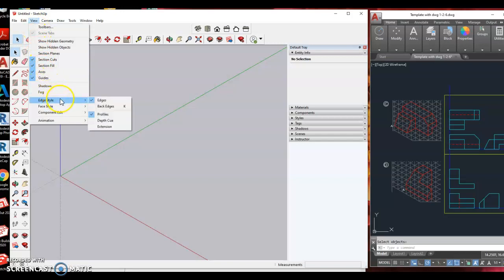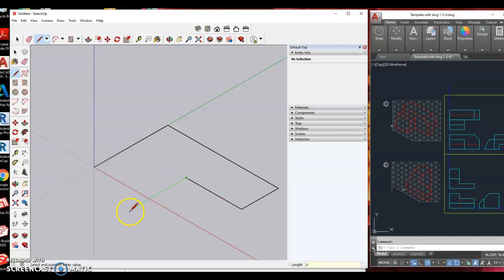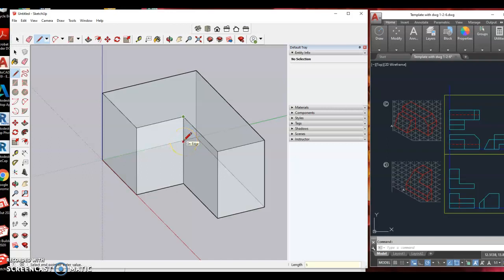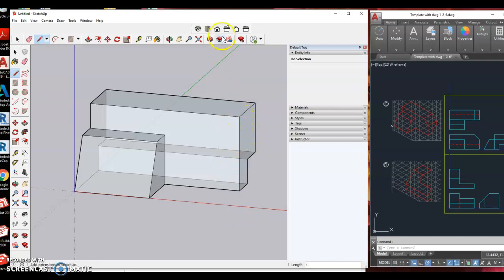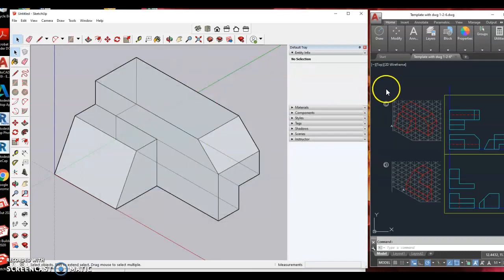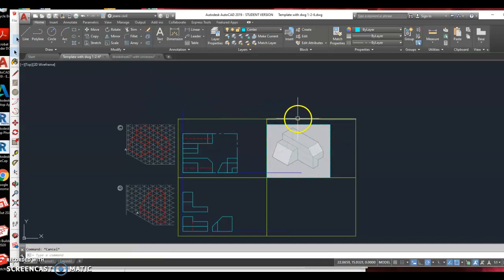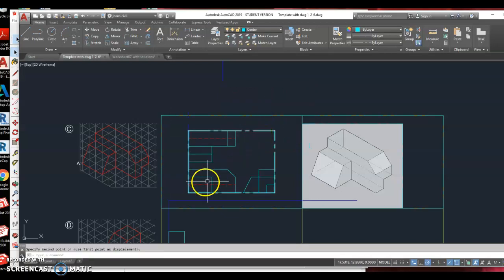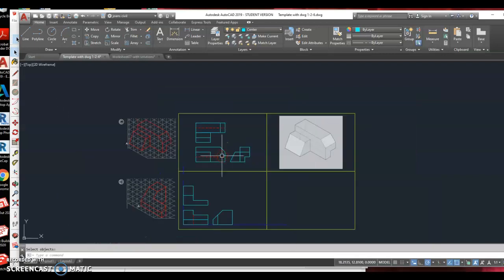Drawing 8 sketchup Object 7C